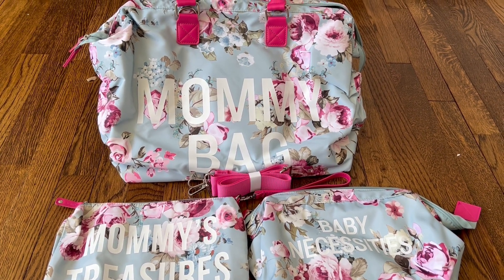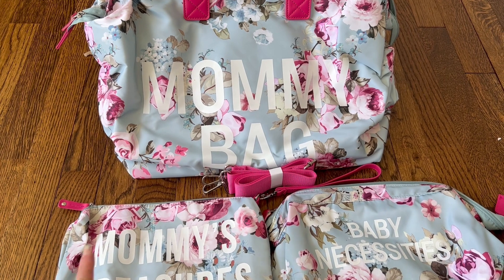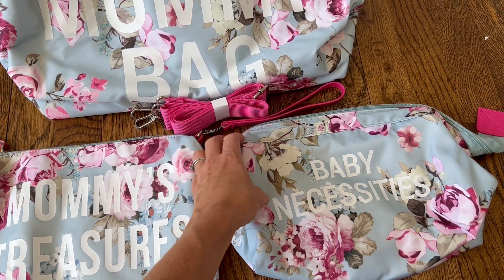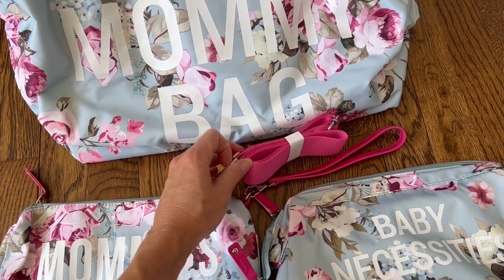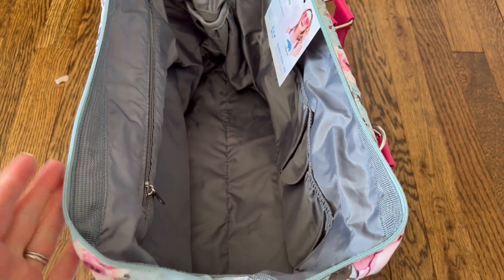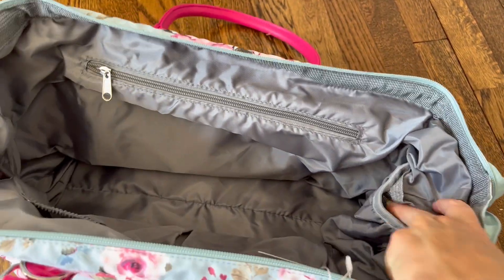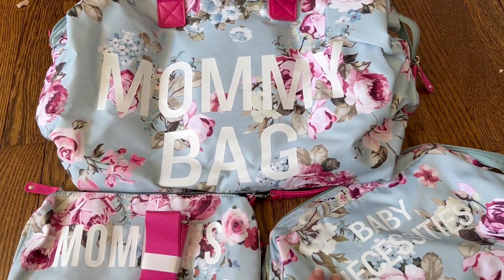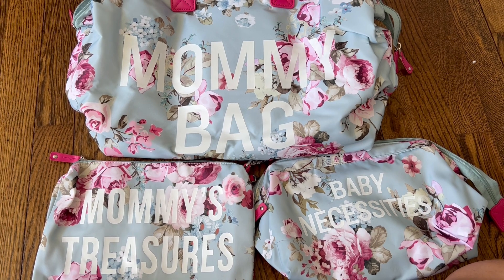LitBear Hospital Bag Review: NICE Large Capacity Waterproof Mommy Bag